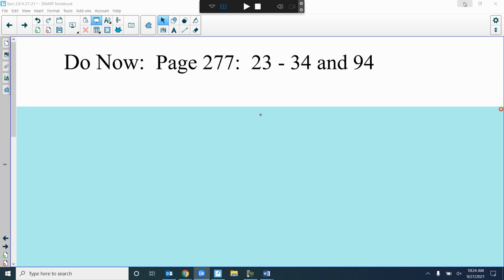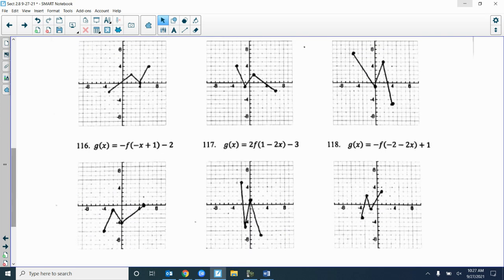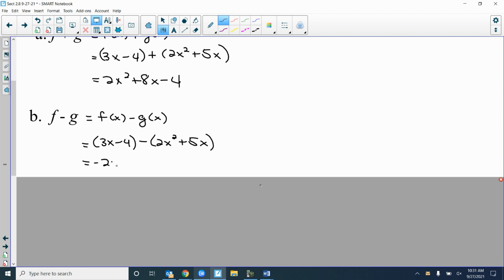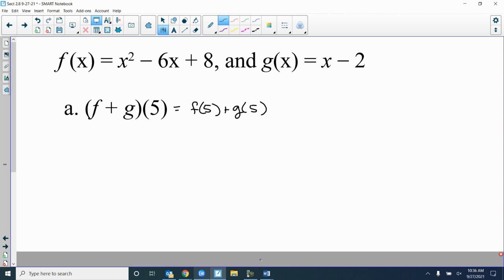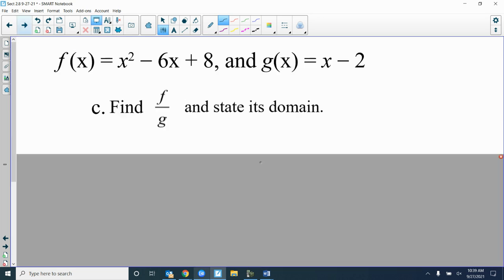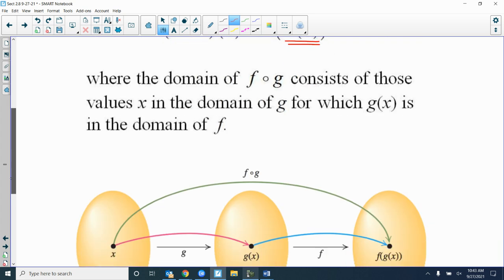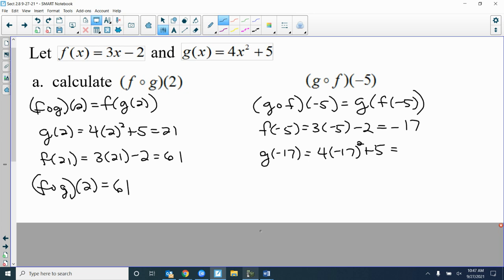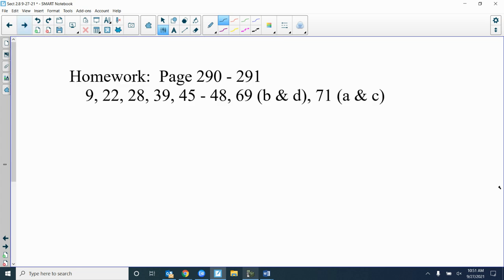Sect. 28 (day 1): Sept. 27, 2021